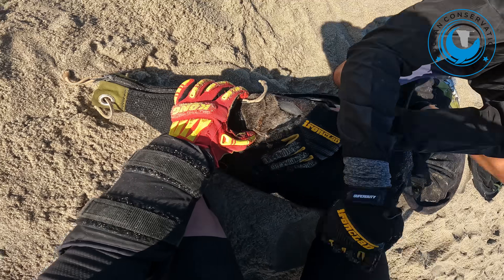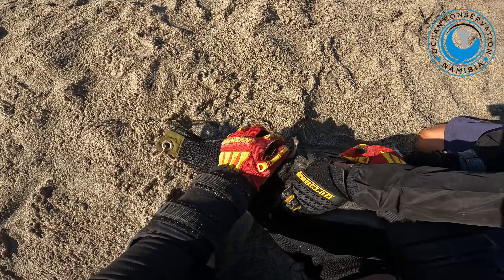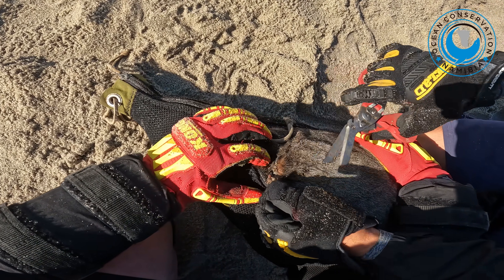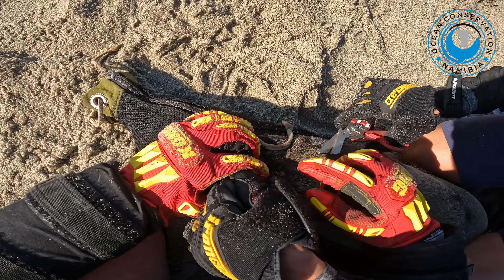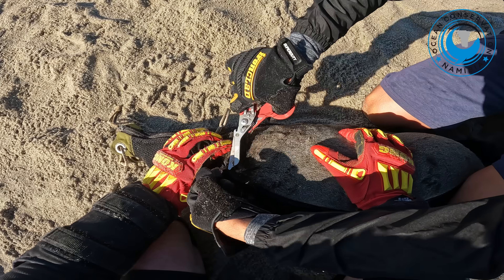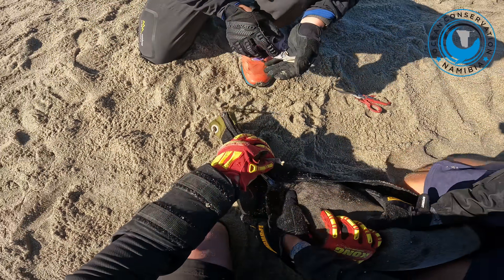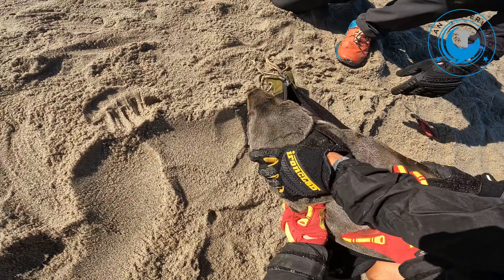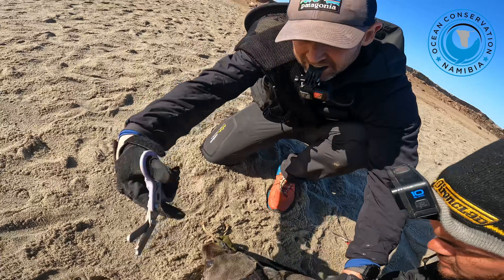Baby Seal Saved From Overgrown Entanglement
Overgrown entanglements make spotting the seal more difficult because we don’t easily spot the tag to confirm if the seal is entangled or not. We didn’t manage to spot this seal before it got to this point, but better late than never, right? With the entanglement removed, he can heal and now has a chance to survive.

Ocean Conservation International is registered as a non-profit organisation under chapter 501(c)3. All donations are used to support the seal rescue team from Ocean Conservation Namibia